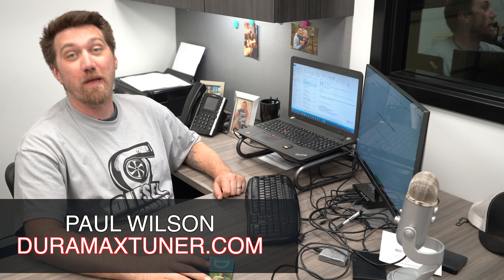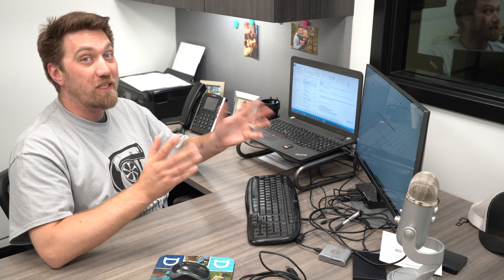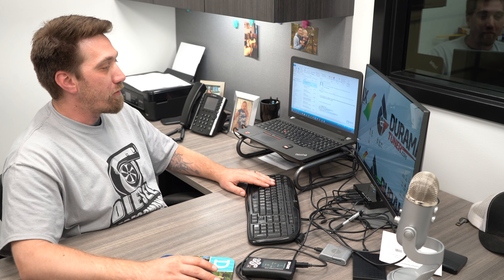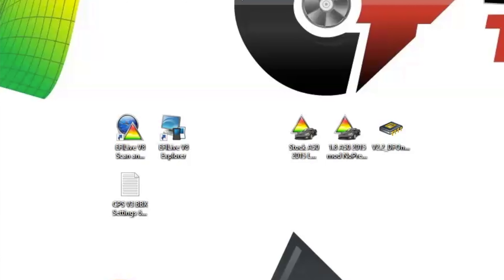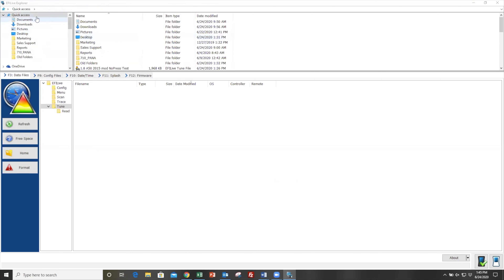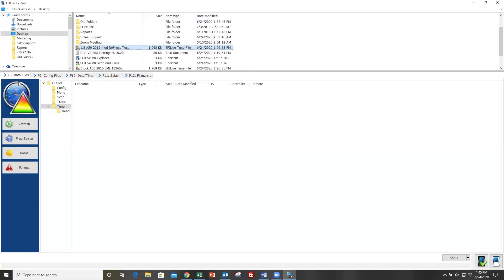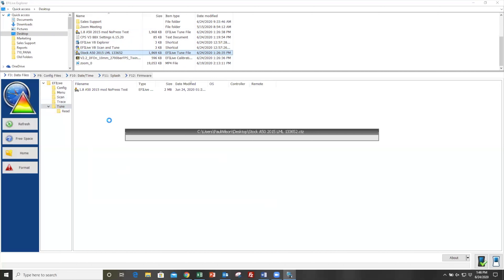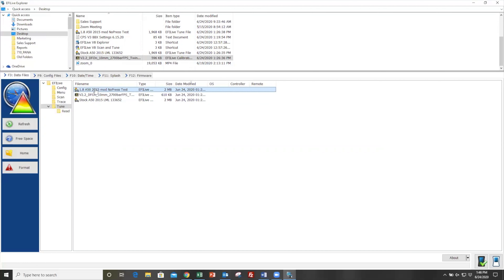Loading Tunes On EFI Live Autocal / Flashscan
Paul walks you through how to load tunes sent via email onto your Spade unit. Be sure to have the newest version of EFI Live's software downloaded and your BBX/Firmware up to date!